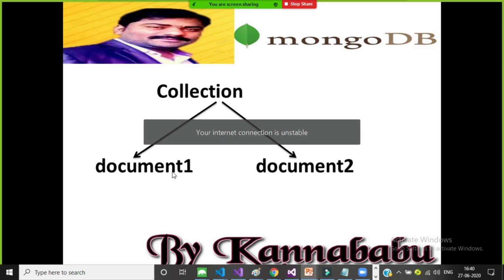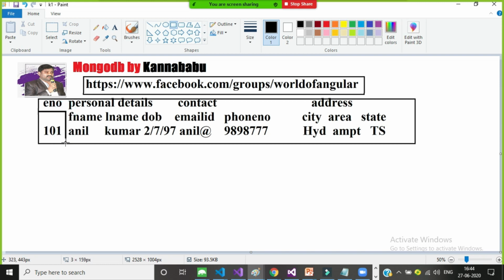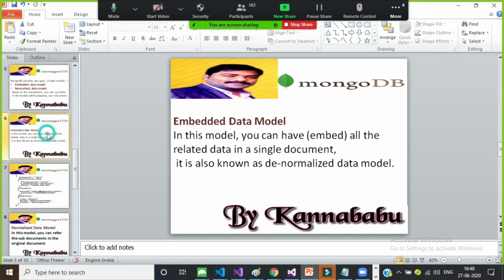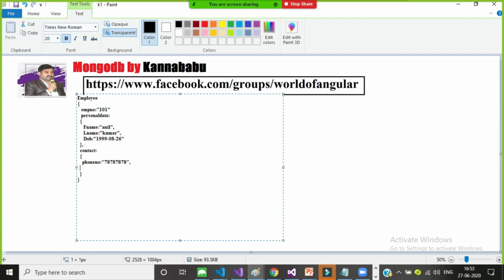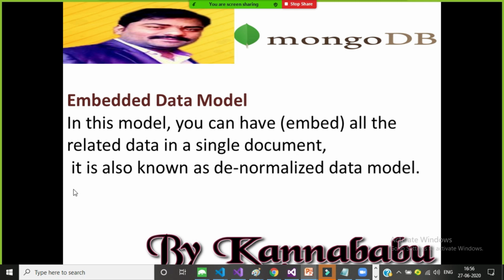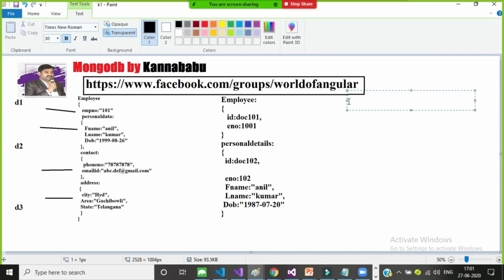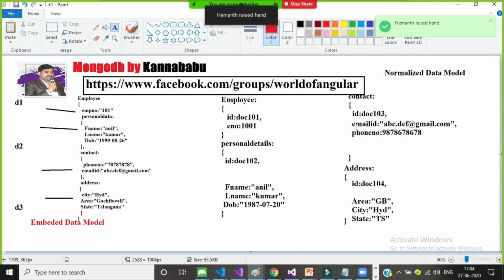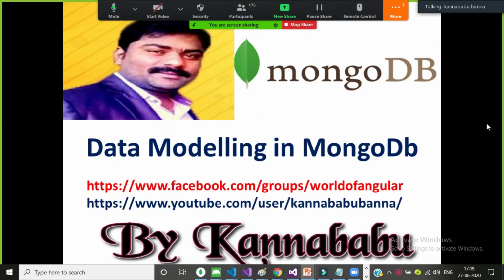Mongodb For Beginners-3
Mongodb DataModels
Embeded DataModels Normalized DataModel